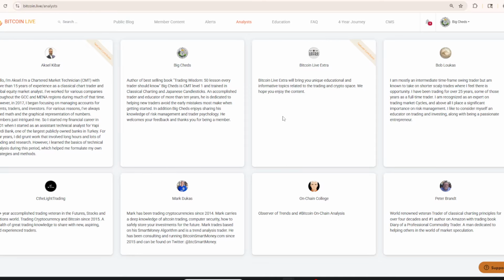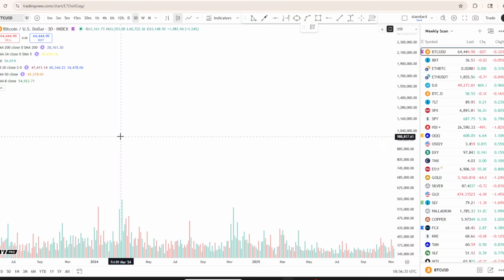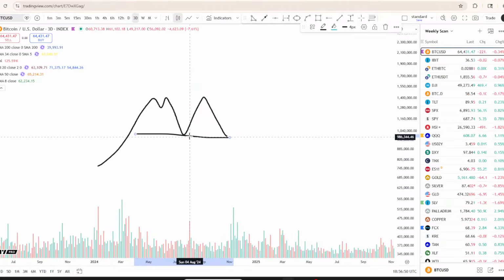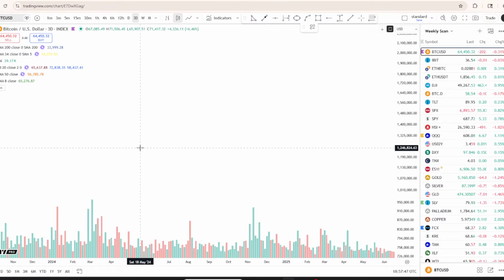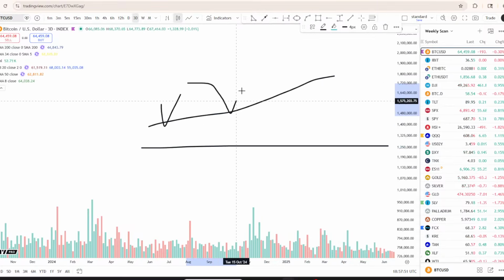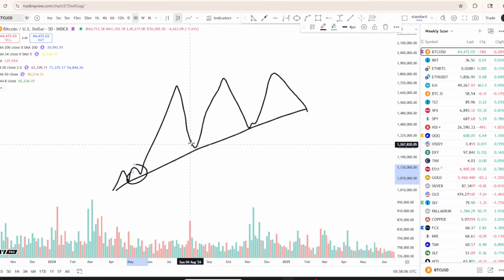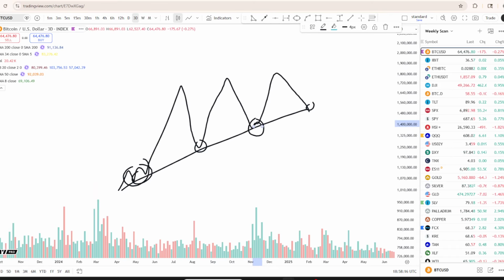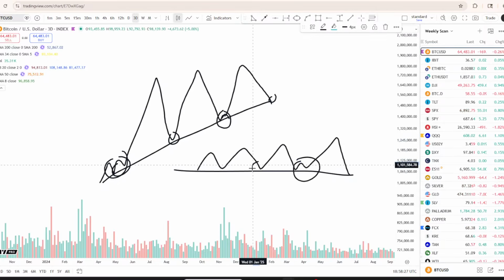Price Distance - Classical Charting